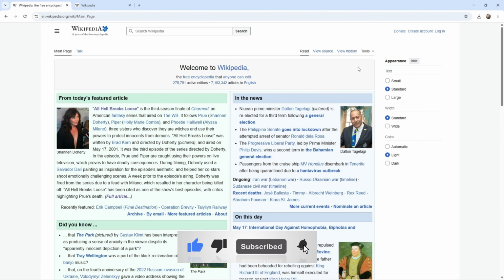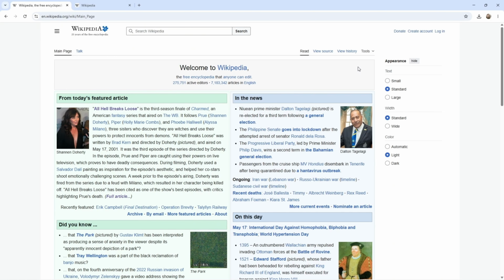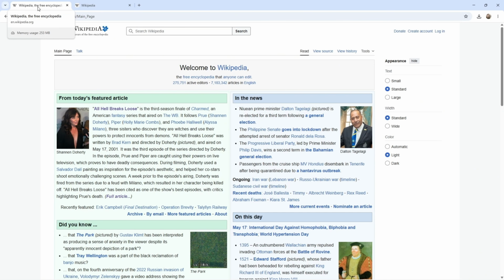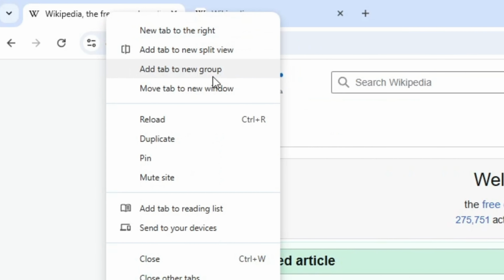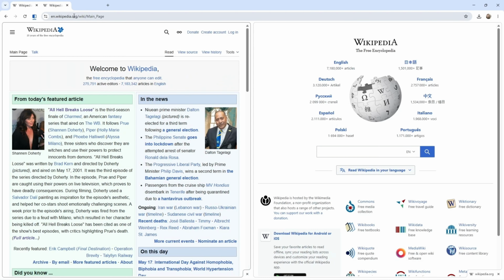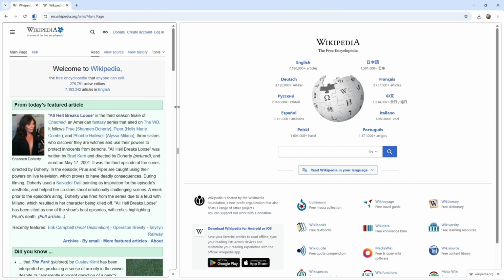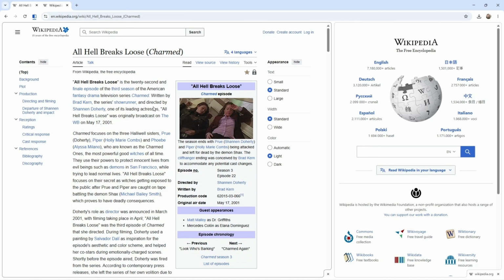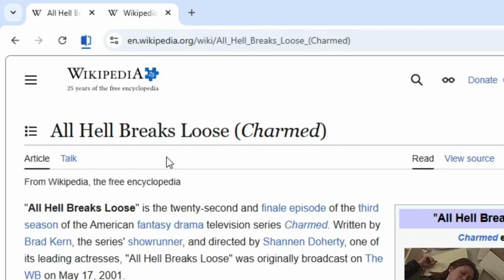How To Use Split View in Google Chrome (Easy Guide)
Learn how to use split view in Google Chrome quickly and easily. This guide shows you how to view two pages side by side, organize your tabs, and multitask more efficiently while browsing.

Perfect for students, work, research, and productivity in 2026.